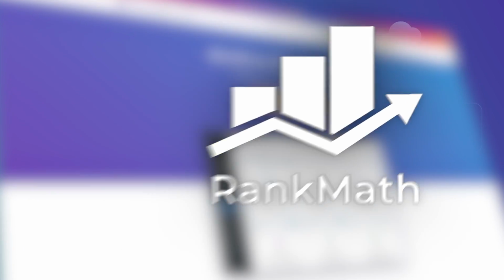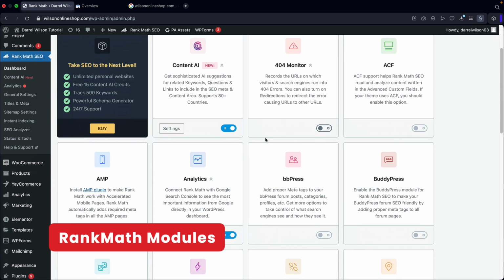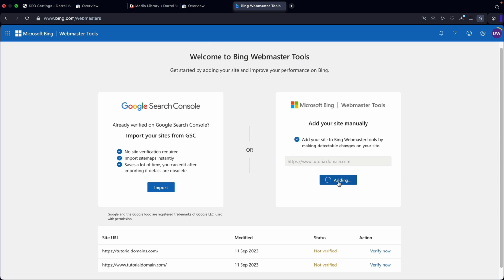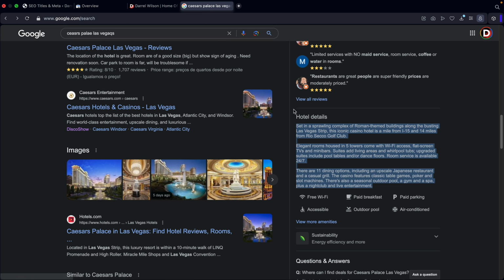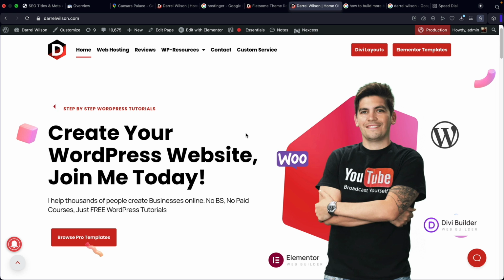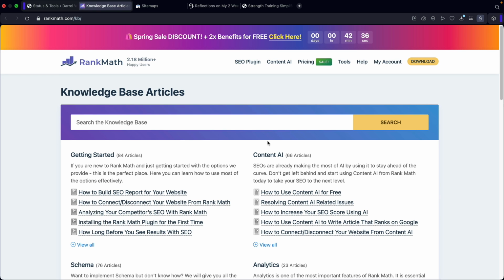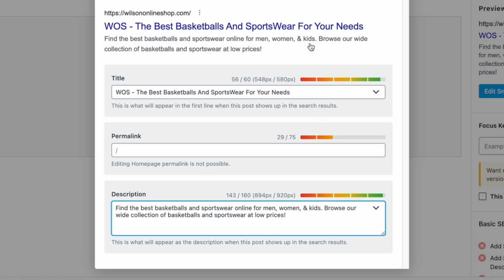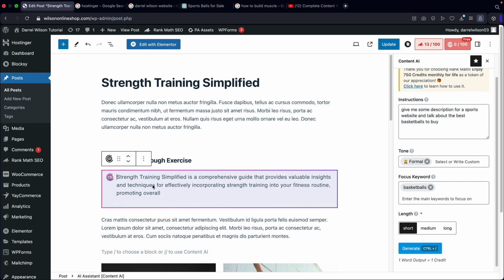Complete RankMath SEO Tutorial 2026 - WordPress SEO For Beginners (Step-by-Step)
Tutorials I Mentioned

TimeStamps

00:00 Intro
04:52 Install Plugin
10:44 Rankmath Modules
11:35 General Settings
17:45 Connect Google Console
20:25 Bing Verification
22:49 Pinterest Verification
24:21 RSS Optimization
28:31 Titles And Meta
48:21 Submit Sitemap
50:50 Instant Indexing
53:04 Connect Rankmath
54:13 Google Analytics
58:31 Optimize Pages
01:15:04 Outro

Looking for a complete Rank Math tutorial for beginners? This step-by-step SEO tutorial for 2025 will guide you through using Rank Math to optimize your website! We'll walk you through step-by-step on how to optimize your website for SEO using Rank Math. Perfect for beginners looking to improve their website's search engine rankings!

For more tutorials like this, feel free to go to my